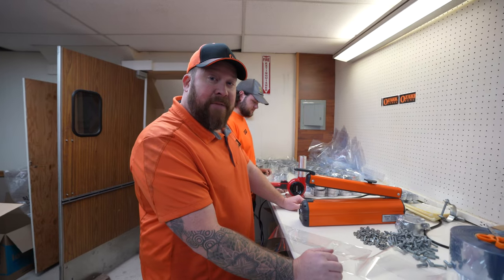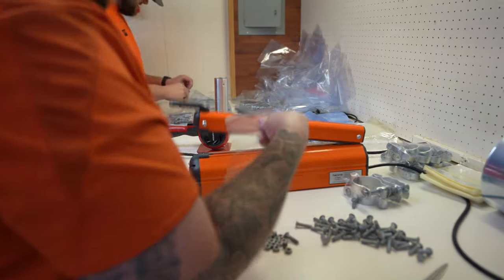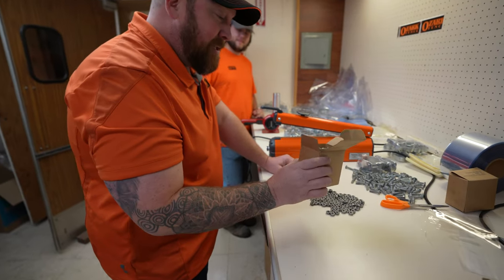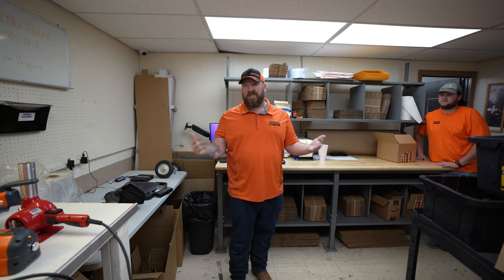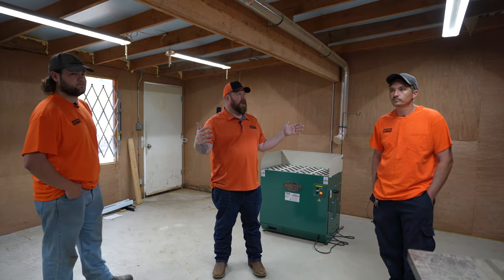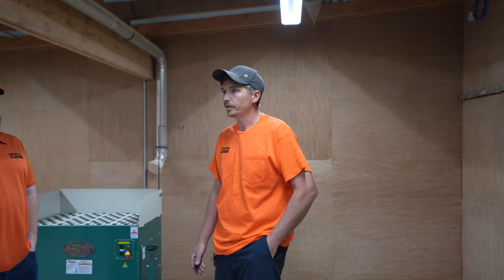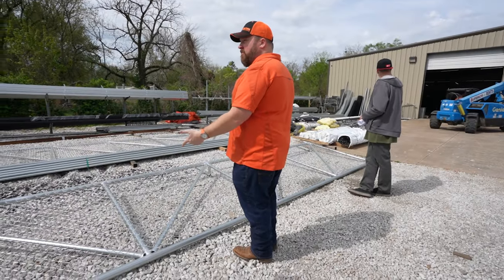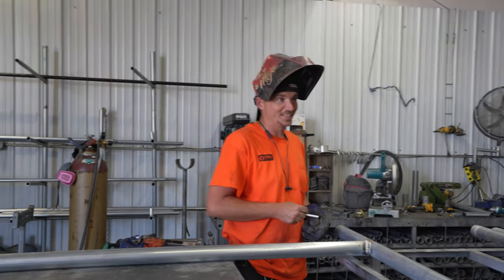We Had a Chain Link Fence RACE - Week in the Life #2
We don't just make fences, we sell parts for them too, and recently there have been WAY too many shipments for our current shipping room to handle. So, I decided we have to make a change.